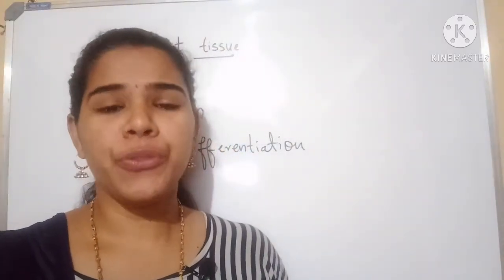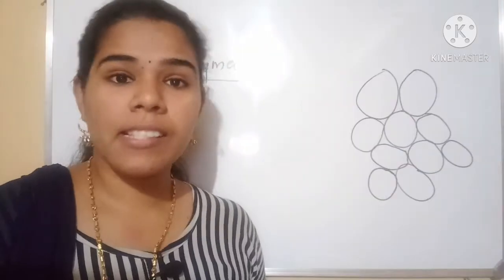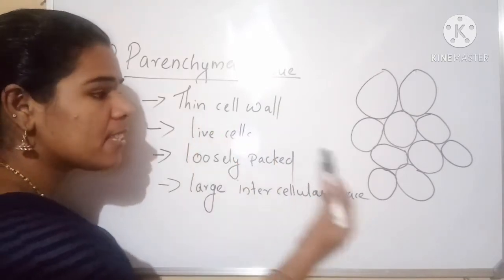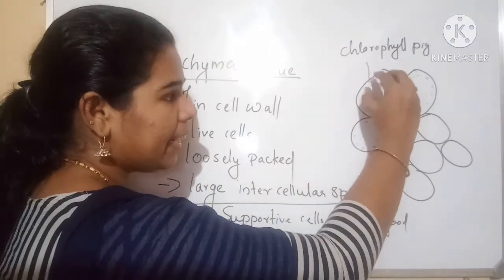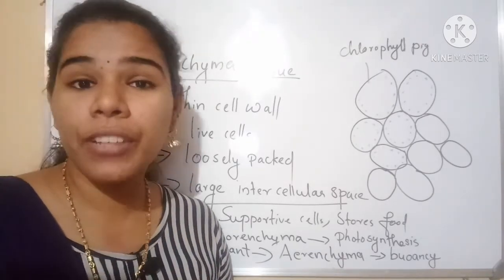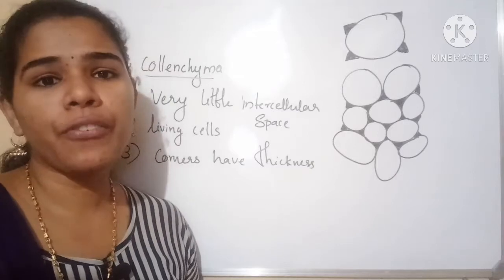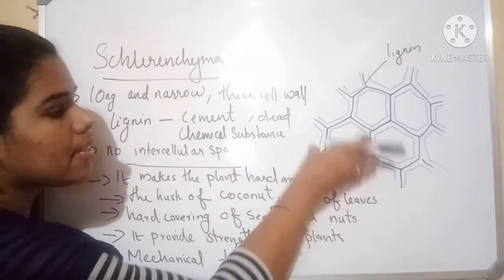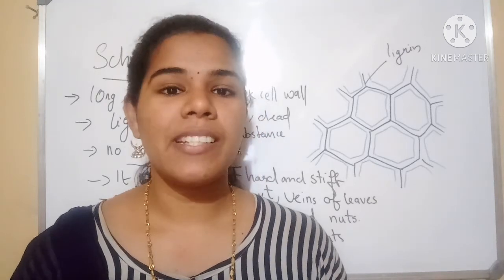chapter -Tissue simple permanent tissue Differentiation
chapter  -Tissue
simple permanent tissue
Differentiation
parenchyma
collenchyma
schlerenchyma